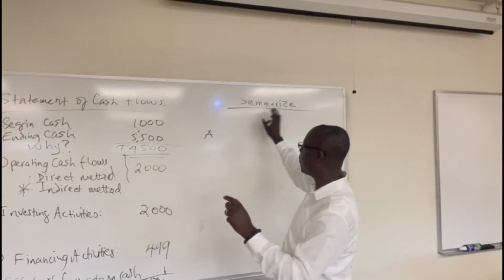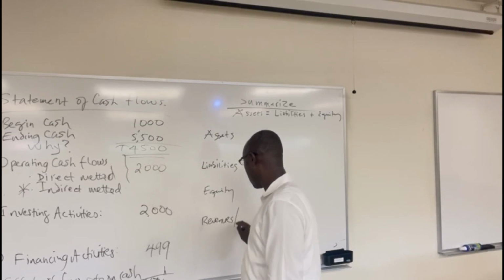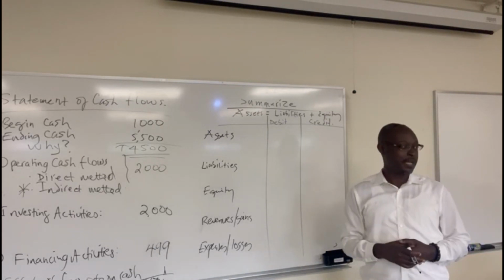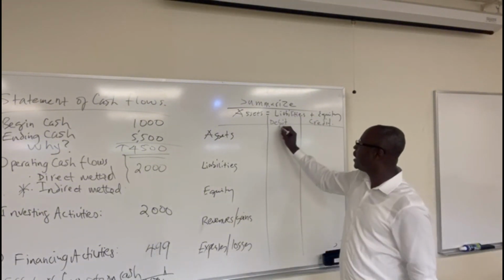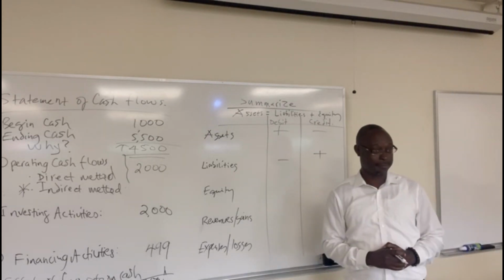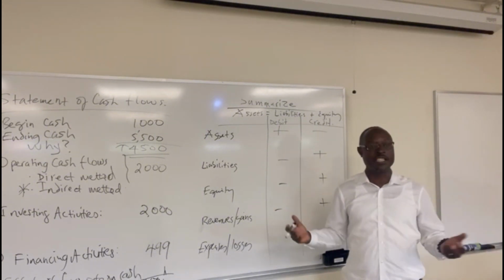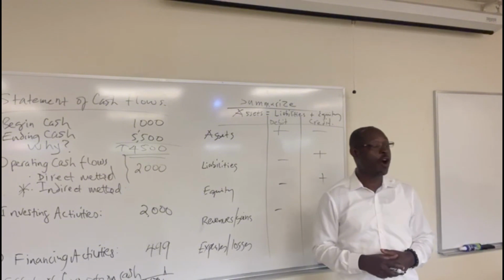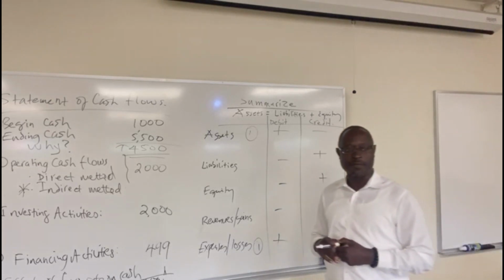Accounting 101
In this video, I'll be your guide on your journey into the fascinating world of accounting. Whether you're a business student, an aspiring entrepreneur, or just someone curious about financial matters, this video is designed with you in mind.

In this beginner-friendly accounting tutorial, we'll dive into the fundamentals of accounting. I'll break down complex concepts into easy-to-understand terms, making sure you have a solid foundation to build upon. We'll cover topics such as:

What is Accounting?: We'll start with the basics, explaining the purpose and importance of accounting in the business world.
The Accounting Equation: Learn about the fundamental equation that underlies all accounting transactions.
Types of Accounts: Discover the different types of accounts, from assets and liabilities to revenue and expenses.
Debits and Credits: Demystify the concept of debits and credits and how they impact financial transactions.
Financial Statements: Get a glimpse into how financial statements like the Balance Sheet and Income Statement are prepared.
By the end of this video, you'll have a clear understanding of the key principles of accounting, setting the stage for your journey towards financial literacy and success. Together, we'll master the art of accounting.